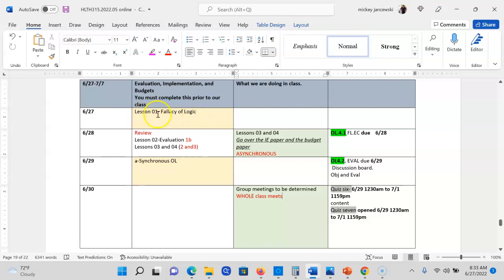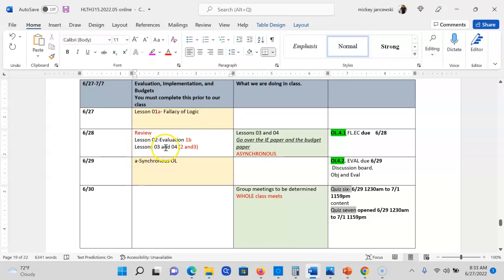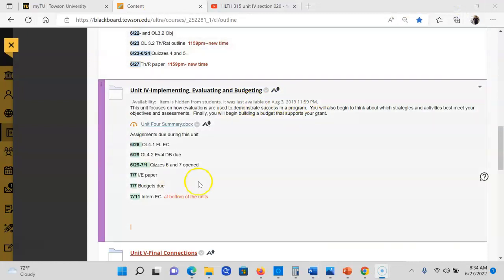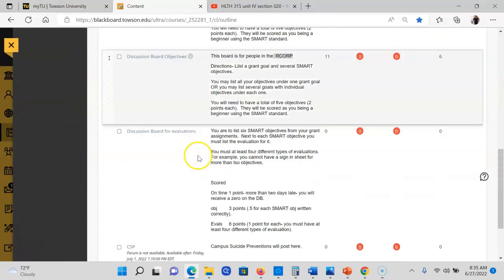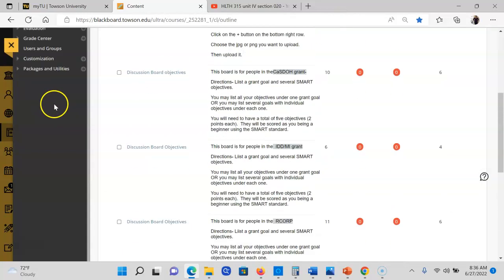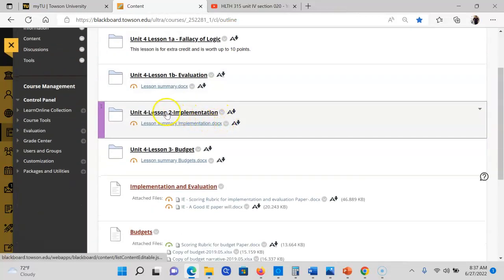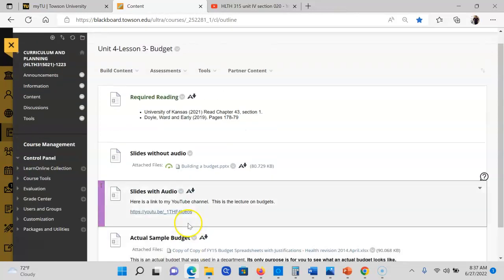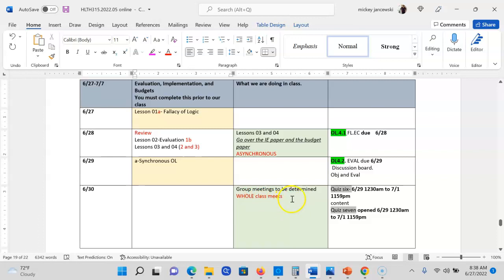HLTH315 unit 4 021